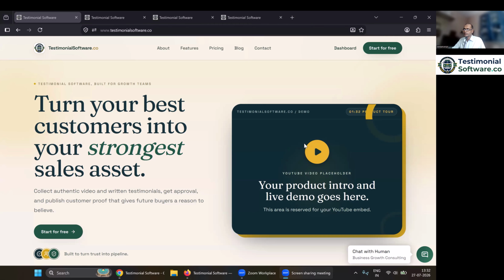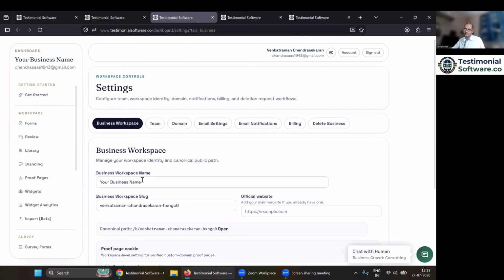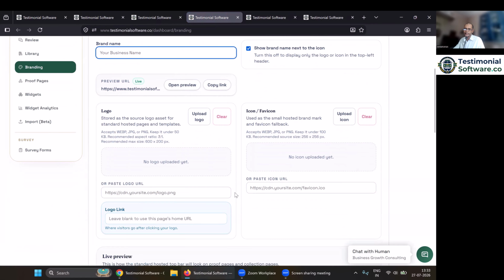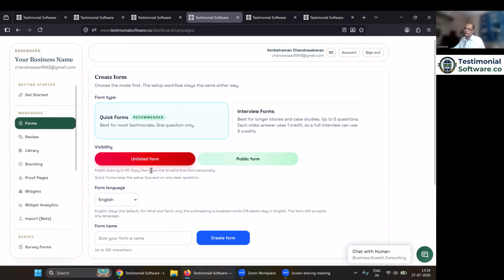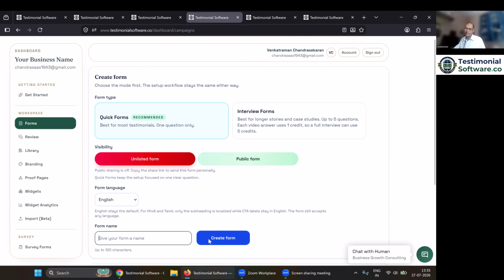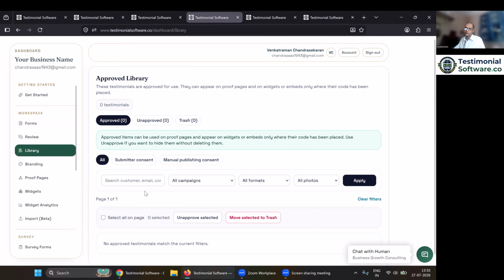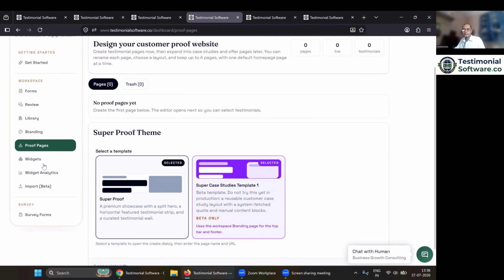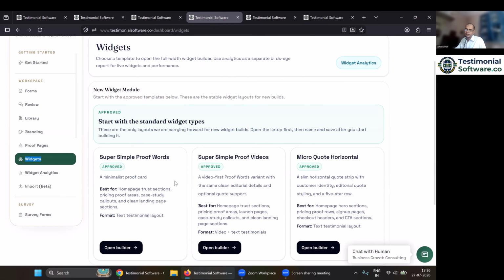Testimonial Software for business growth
Testimonial Software | Collect Written and Video Testimonials to grow your business

Looking to turn social proof into growth for your business or SaaS? 🚀 In this quick walkthrough, Venkat demonstrates how **TestimonialSoftware.co** helps you collect, organize, and showcase customer testimonials, case studies, and widgets on your own custom domain. 🌟

Whether you run a consulting firm, local service business, or SaaS enterprise, building trust with high-converting proof pages and widgets is essential for turning visitors into customers! 💡

✨ In this video, you'll learn how to:

* Set up your custom workspace and subdomain ⚙️
* Customize your branding, logo, and top-bar CTAs 🎨
* Collect written and video testimonials using Quick or Interview forms 📝
* Moderate submissions and manage approved reviews in your central Library 📚
* Showcase customer stories with Proof Pages & Case Study templates 📄
* Embed testimonial widgets directly onto your landing pages 💻
* Collect deeper feedback using built-in Survey Forms 📊

🌐Have questions or need assistance choosing the right package for your business? Reach out anytime via live chat or email! ✉️

### 📌 Video Chapters

00:00 - Introduction & Why Social Proof Matters 🚀

00:30 - Workspace & Subdomain Settings ⚙️

01:06 - Branding & Styling Setup 🎨

01:26 - Creating Testimonial Forms (Quick vs. Interview) 📝

02:38 - Reviewing & Managing Testimonial Library 📚

03:08 - Proof Pages & Case Study Templates 📄

03:55 - Embedding Testimonial Widgets 💻

04:25 - Survey Forms & Closing Remarks 💬